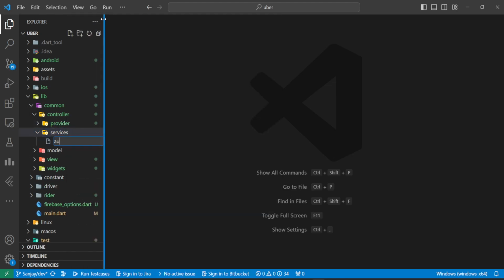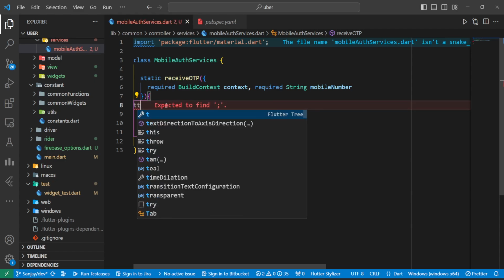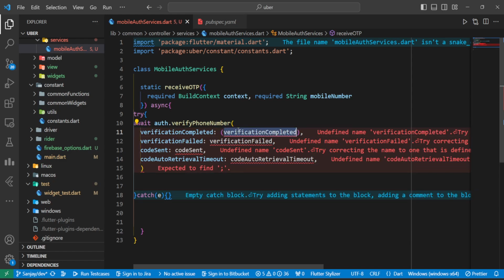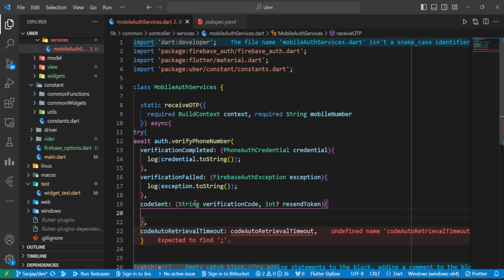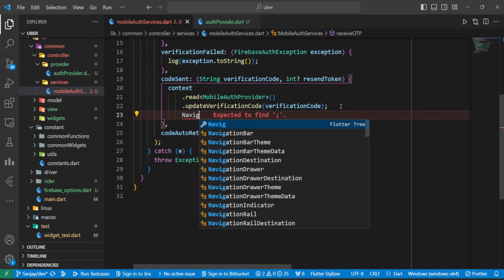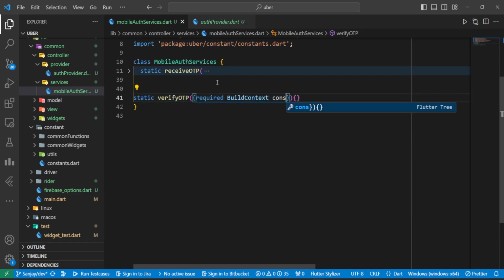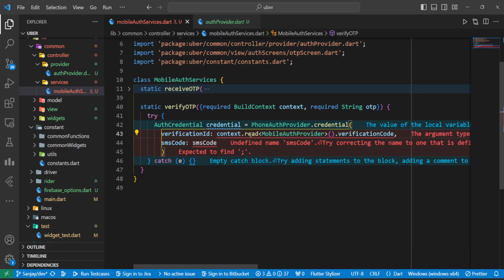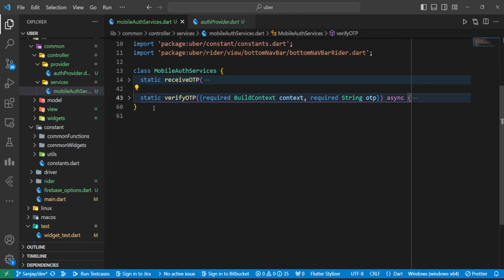19 Mobile Authentication Functions